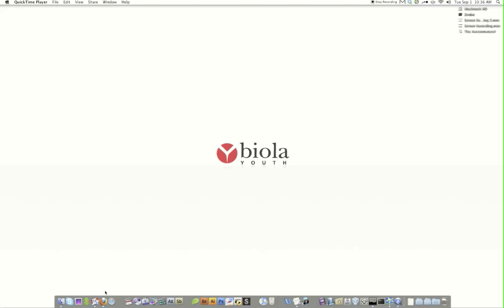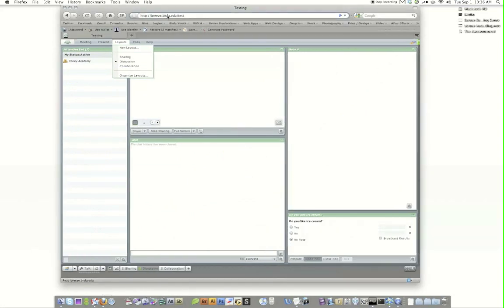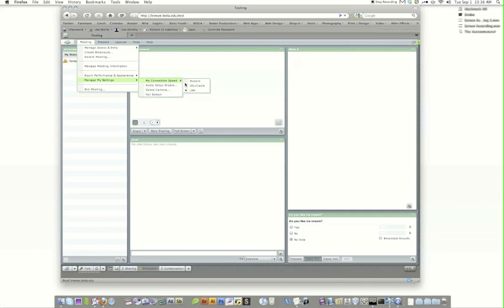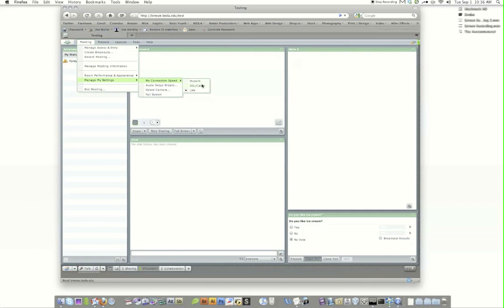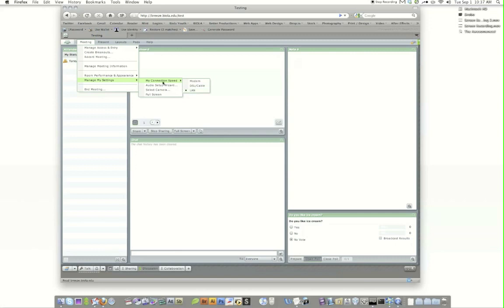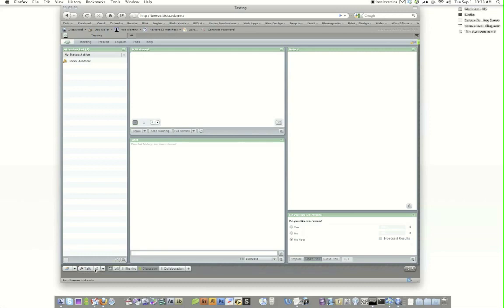Adobe Connect Basics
Adobe Connect Basics Tutorial